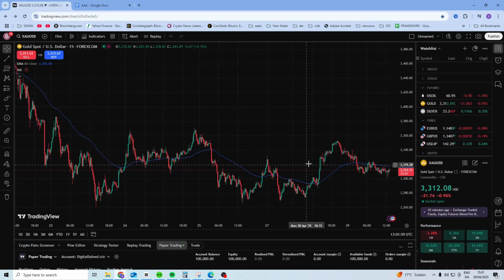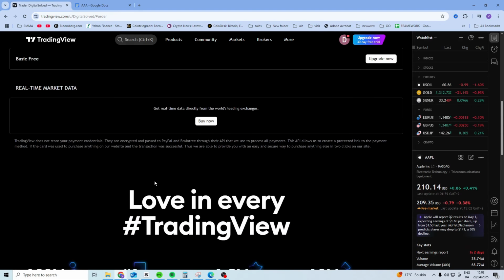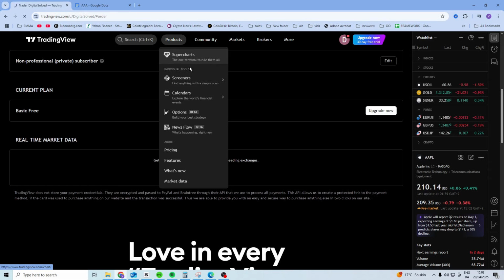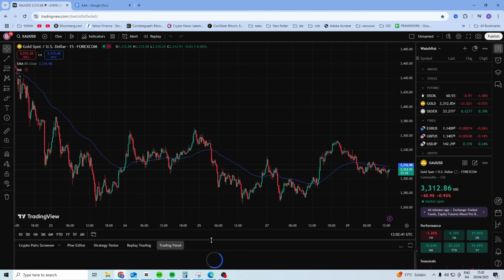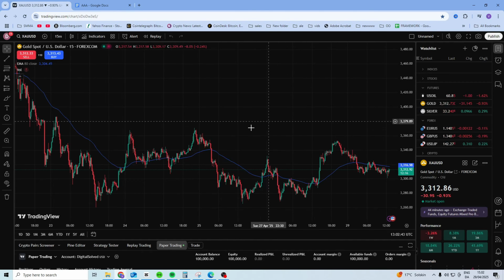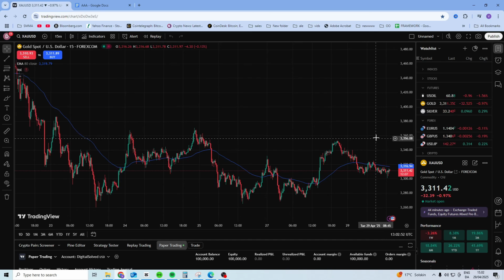How To Get Real Time Quotes On TradingView - Full Guide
In this video I'll show you how to quick, easy and fast get access to real time data and real time quotes on TradingView. The method is very simple and clearly described in the video. Follow all of the steps & see how you can access real time quotes in TradingView!